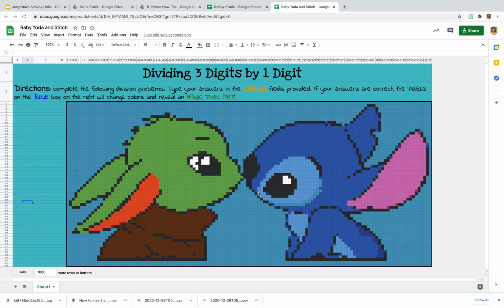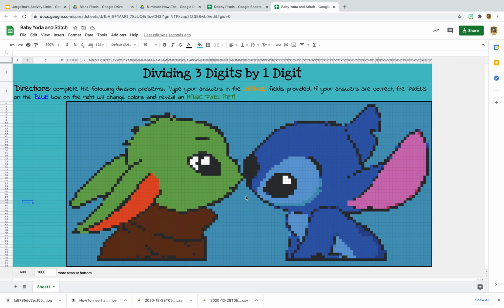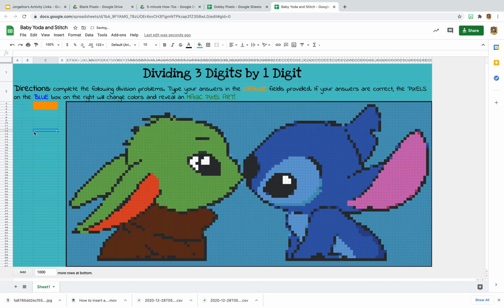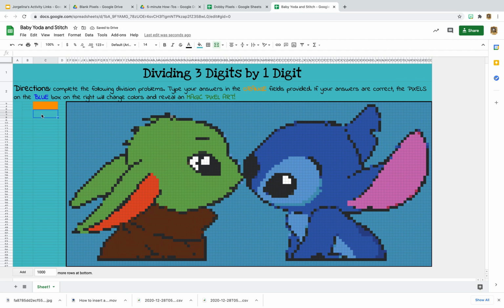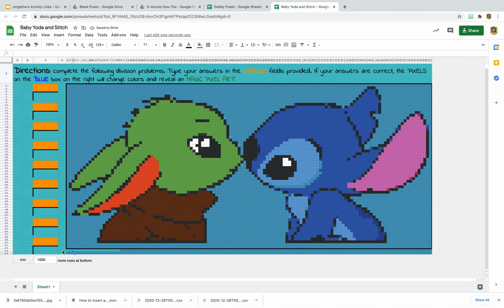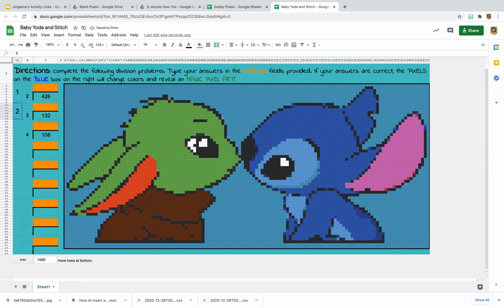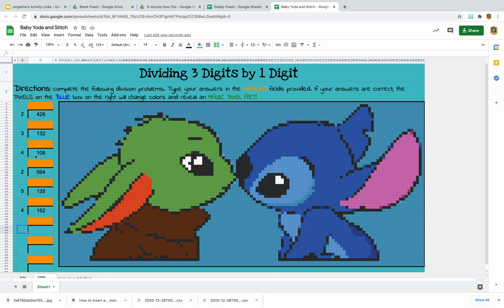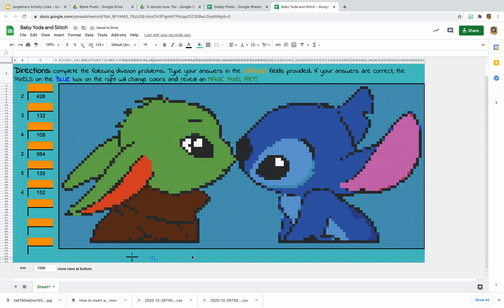How to format sheets into division symbols, fractions and mixed numbers using the border tool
In this video, Jorgelina shows you how to format the questions and answers space to add certain math topics: Fractions, division problems, mixed numbers. Since sheets doesn't have a nice way to type up math (unless you have a extension) this is a great method to keep your problem section clean!

This is a question that gets asked often in the group. If you have any other questions you would like answered in video format, join our Facebook group and make a request!

HAPPY TEACHING!

To download a copy of this pixel art, along with others made by Jorgelina, click on the page below. Be sure to bookmark it! She updates it often: